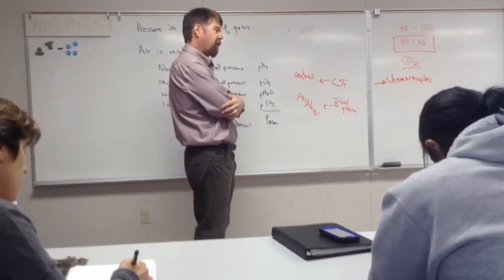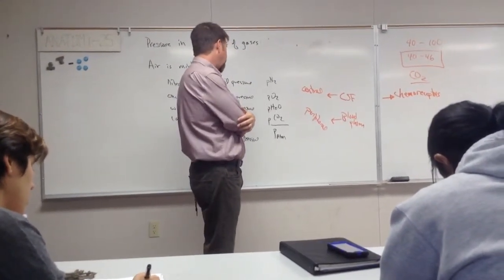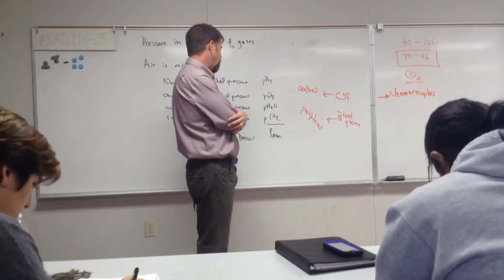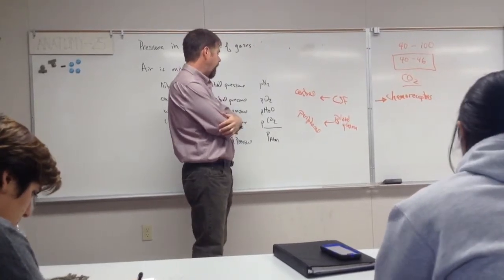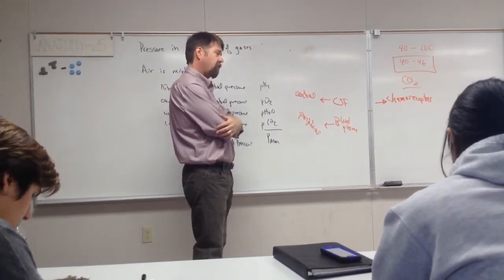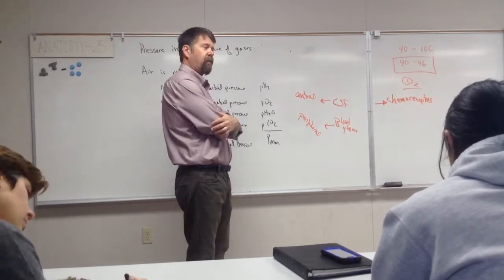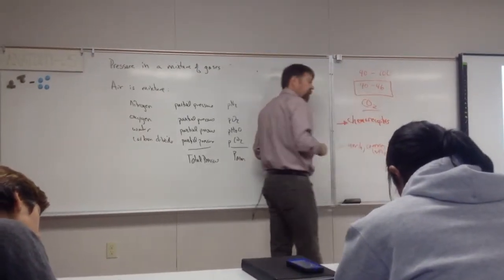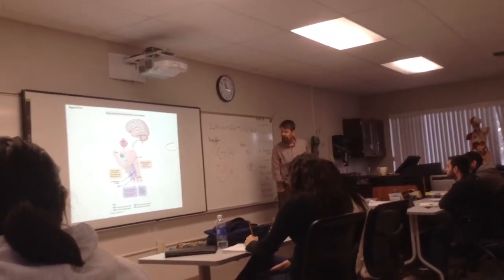dec 4 - 25